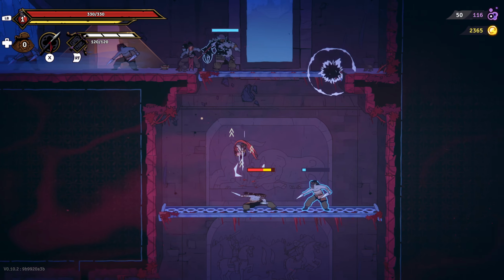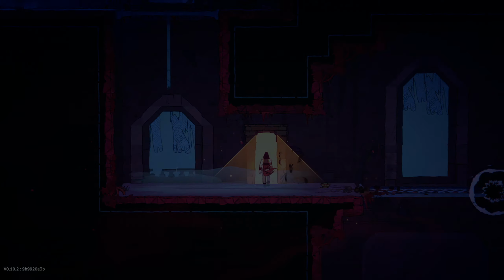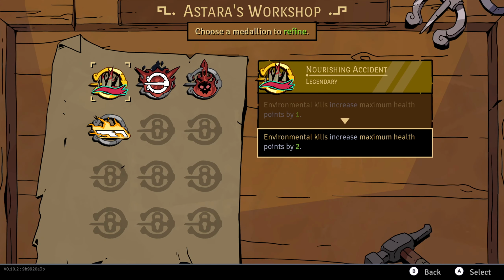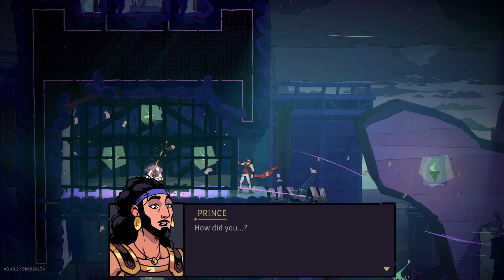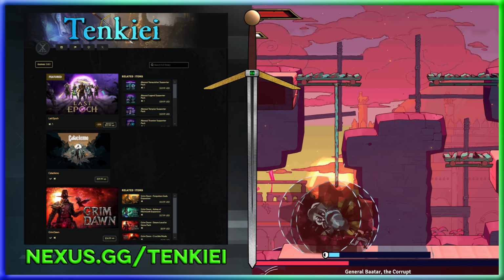Check Out - The Rogue Prince of Persia!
The Rogue Prince of Persia is a roguelike game where you parkour across the terrain, use a variety of weapons and tools to fight foes and take down difficult bosses.

0:00 - Gameplay
4:35 - Combat
8:16 - Events
11:00 - Bosses
15:56 - Meta Progression
17:28 - The Verdict